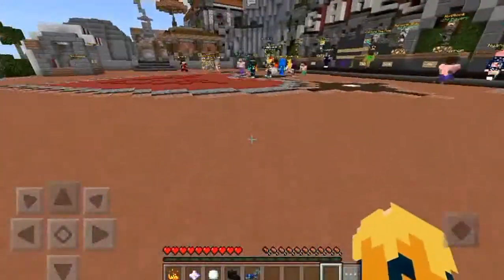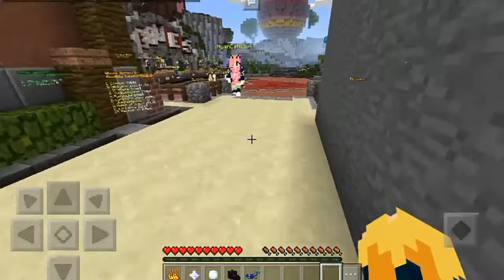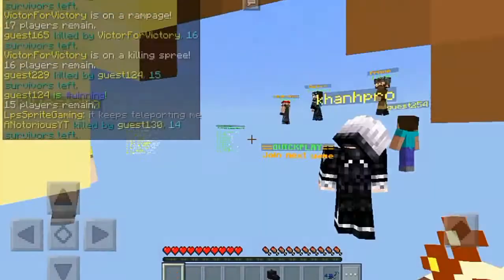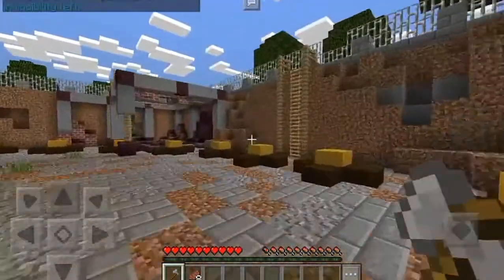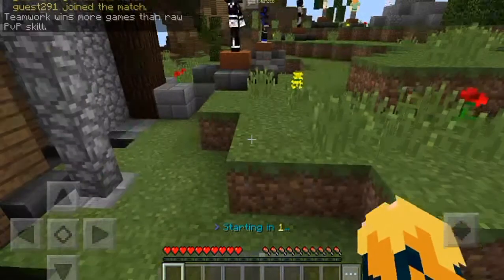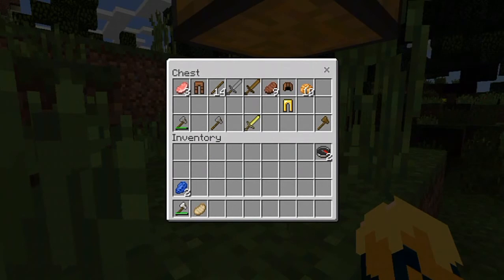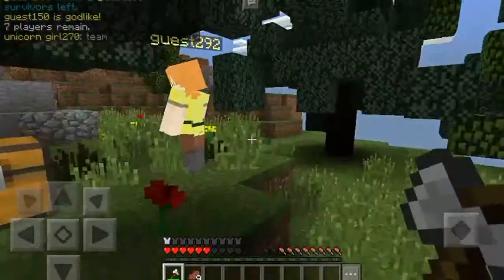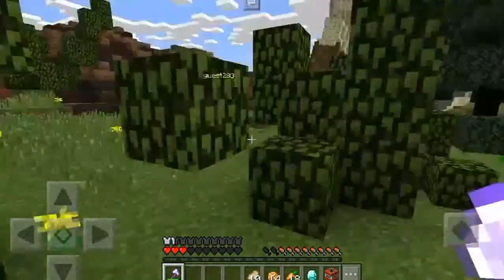Like a Noob - LifeBoat - MCPE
In today's video I'll be playing some survival games on the Minecraft PE server, LifeBoat!

Server IP: play.lbsg.net
Port stays the same!